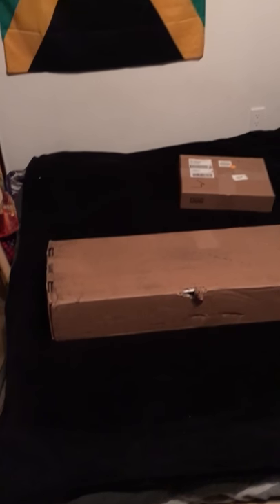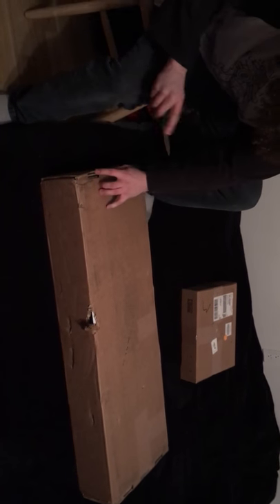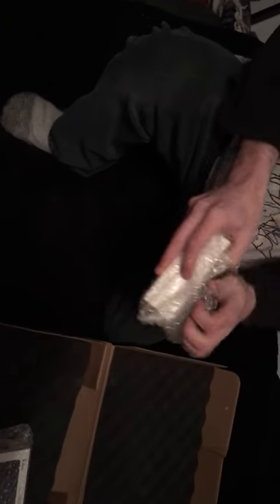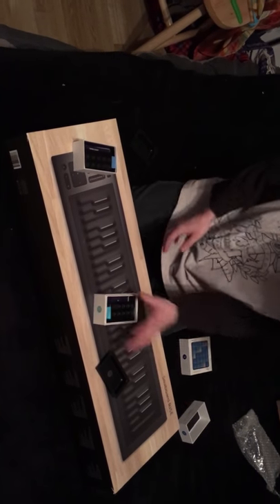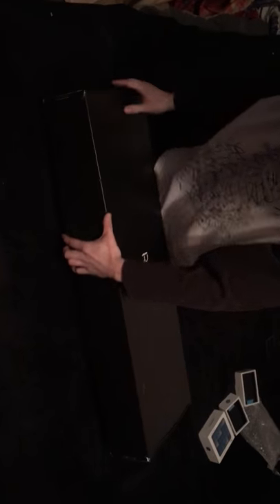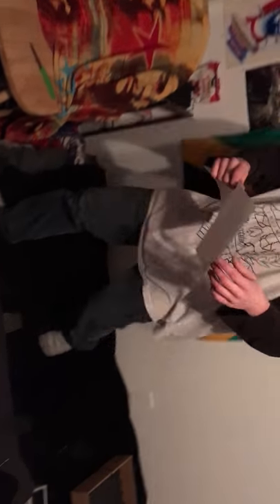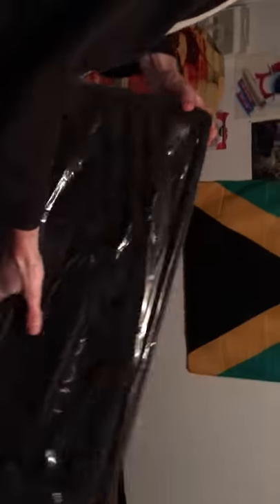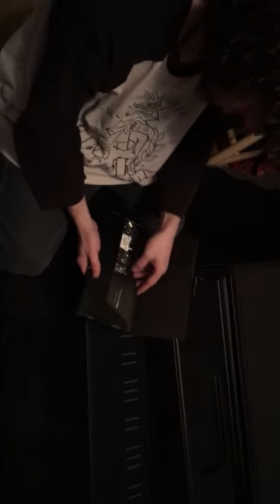JJ Unboxing Roli SeaboardRise49 / Lightpad Block / Loop Block / Live Block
Unboxing my New Roli SeaboardRise49 , Lightpad Block , Loop Block & Live Block